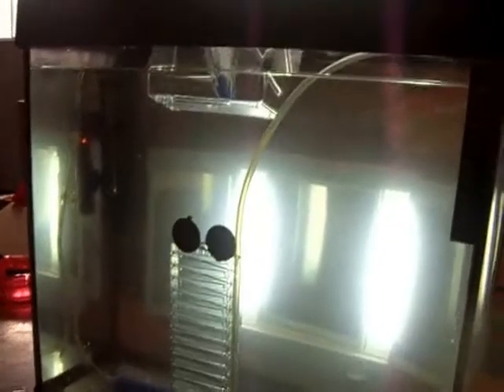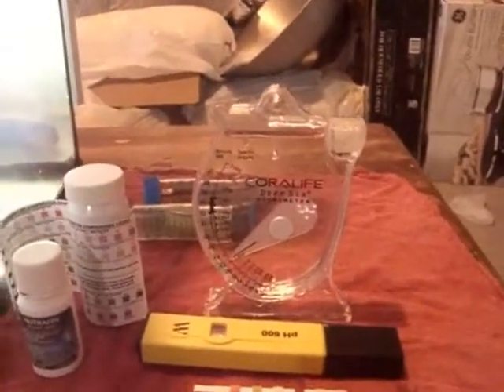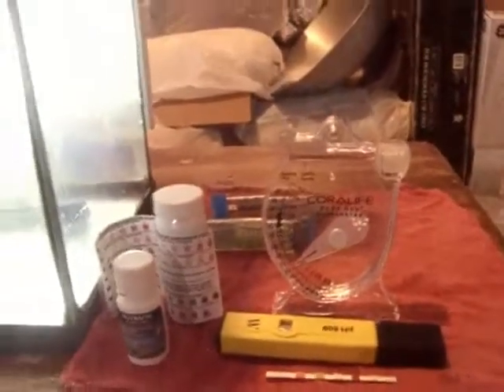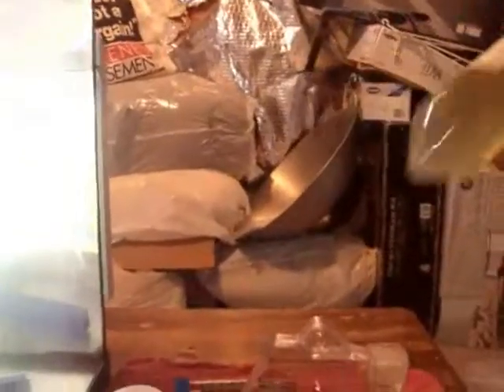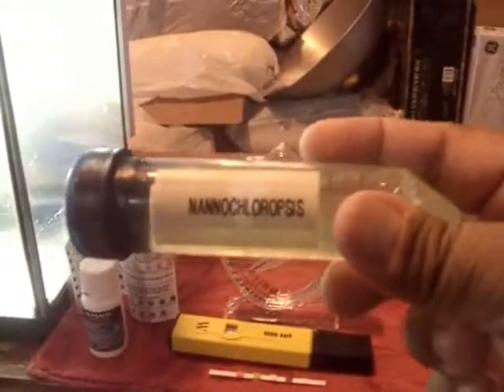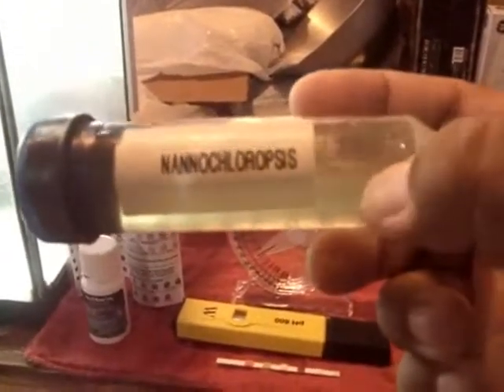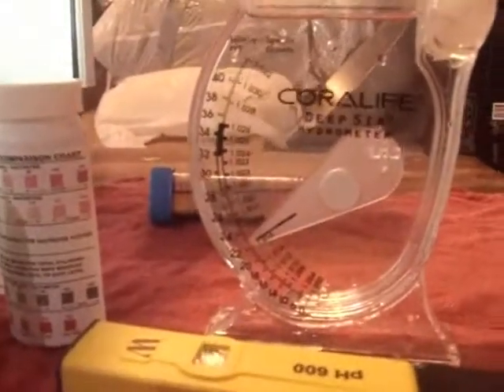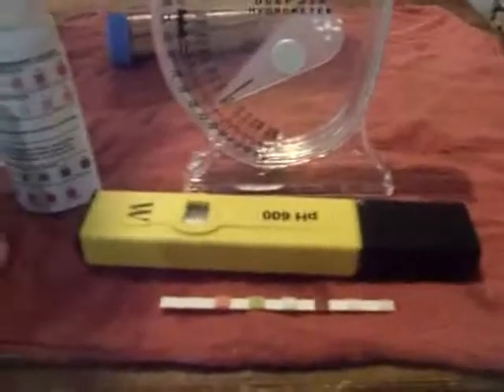Algae Cultivation Test 1 Video 2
Algae Cultivation using Nannochloropsis inoculation stage. Suppose to use P. Carterae but got the wrong stuff from the website i bought it from. Not naming names but it's a coop (all i got is sealettuce initially). see my 1st video, justy search for Algae Cultivation Test1.avi